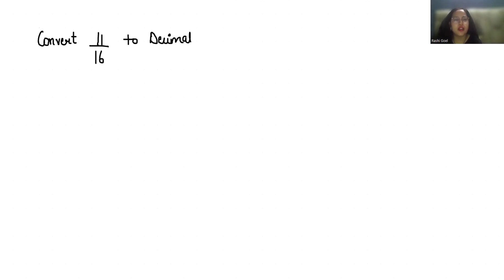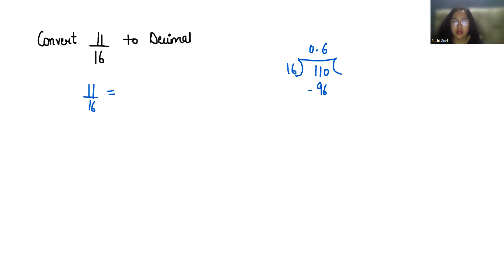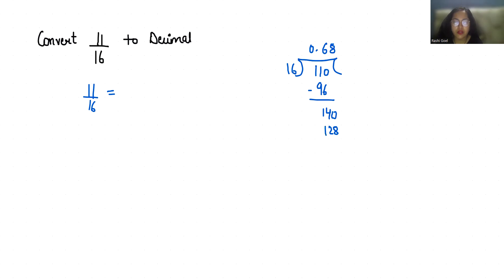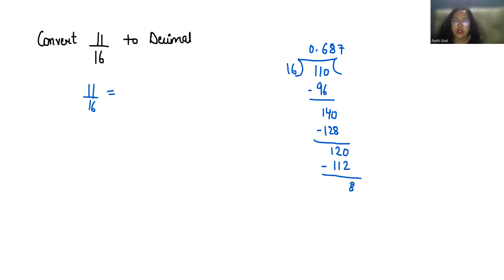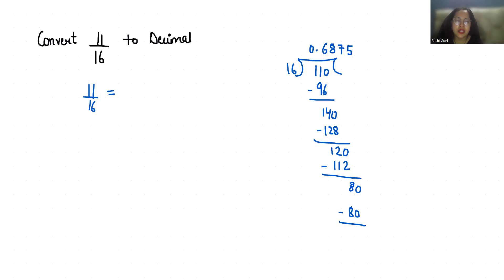11/16 into decimal | Convert 11/16 Into Decimal